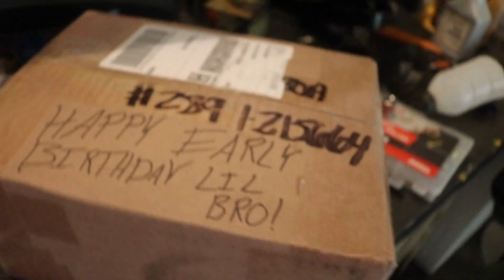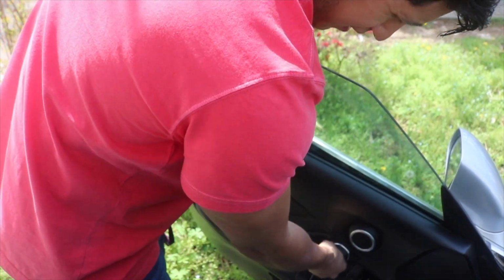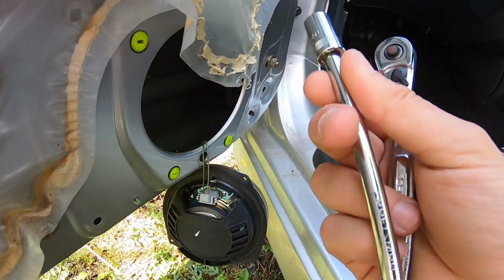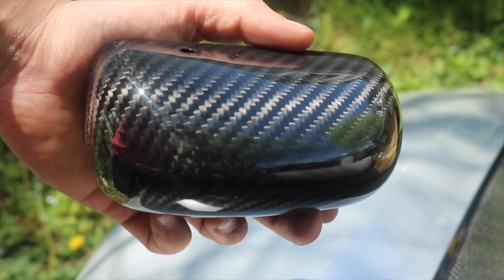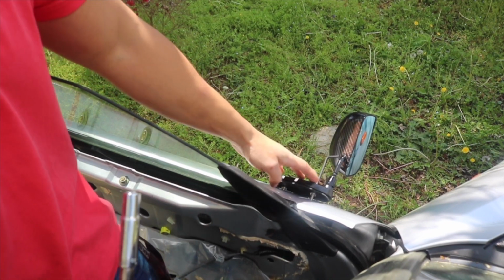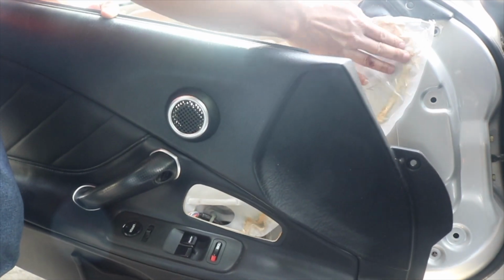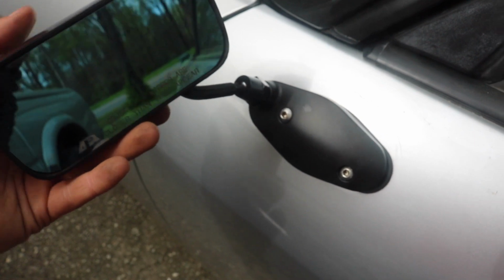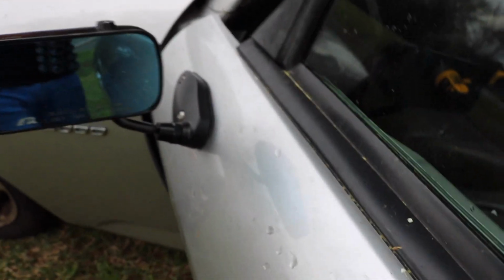Installing APR Carbon Fiber Mirrors | s2000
Back again with the s2000, this time installing some APR carbon fiber mirrors. I did install the mirrors wrong at first so I advise watching the video till the end or at least skipping to the end to see the proper installation of the mirrors.